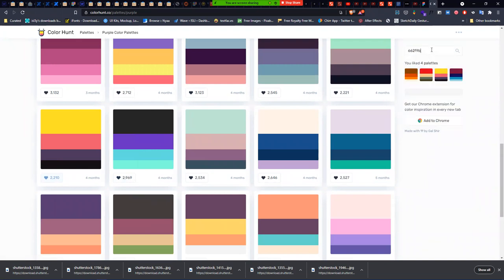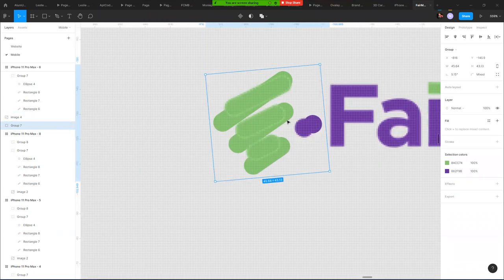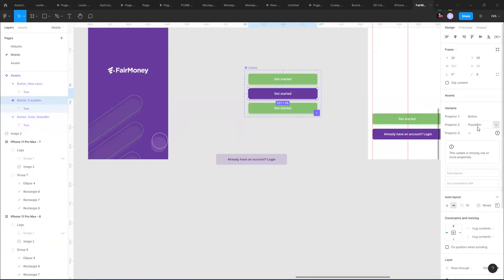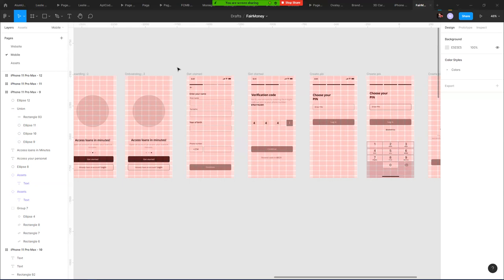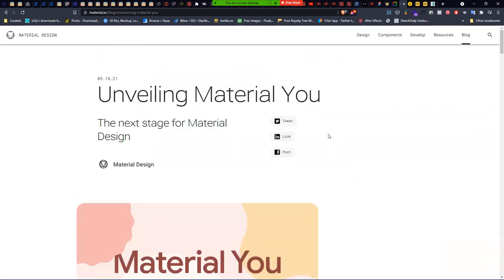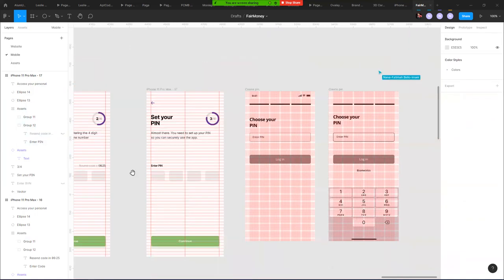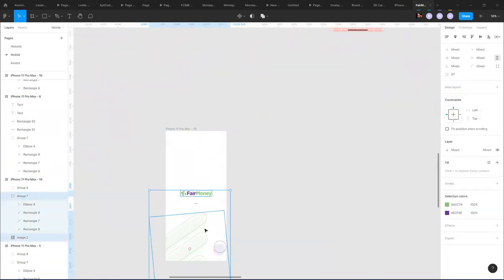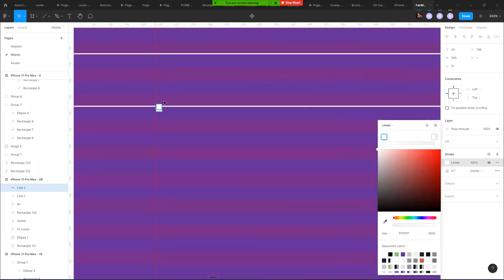Designing for Mobile: FairMoney App Redesign CaseStudy PT.1 - with Nana + Leslie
This was a collaborative session between Nana Bello and me as we tried to flesh out a new look for FairMoney. Nana handled the bulk of the user research and wireframing (and she did an excellent job)